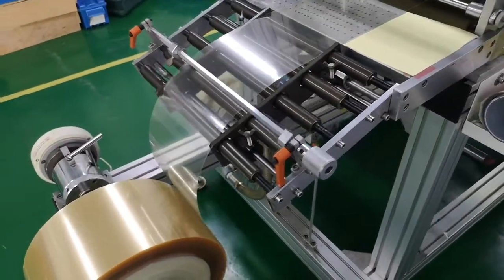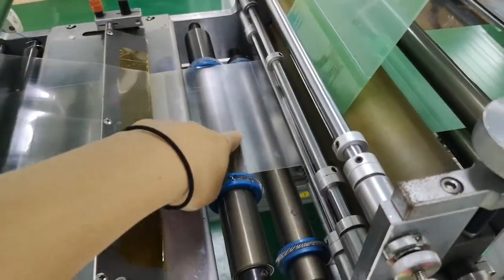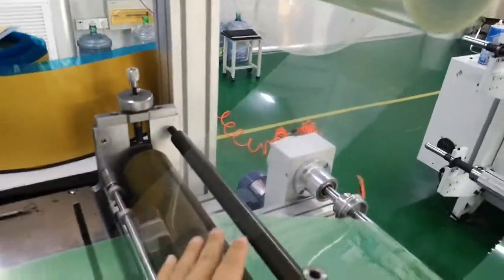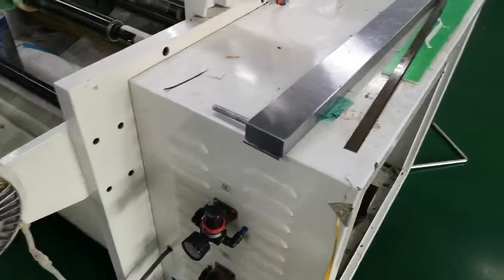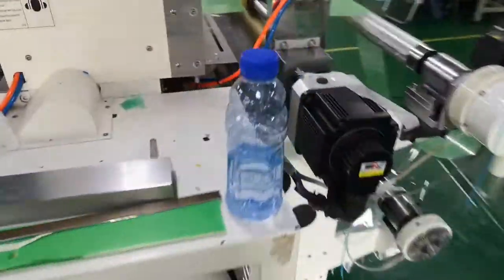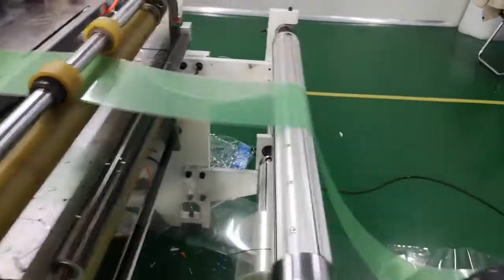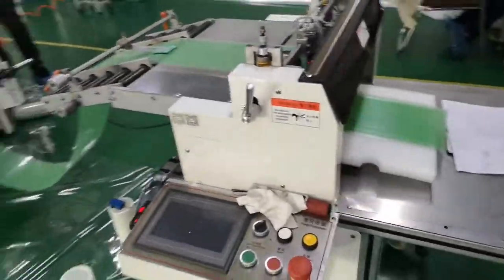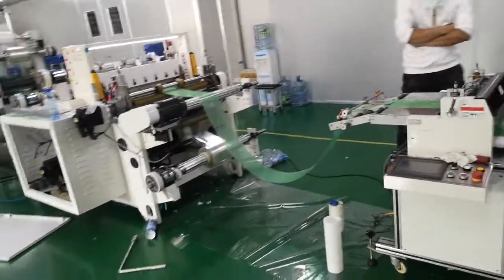multilayer laminating machine & gap cutting machine & sheet cutter work in a line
Our company have been manufacturing tape converting machine for more than 35 years, the
Tape converting machines we produce are as below:

Chris
wechat: convertchris
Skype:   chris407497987